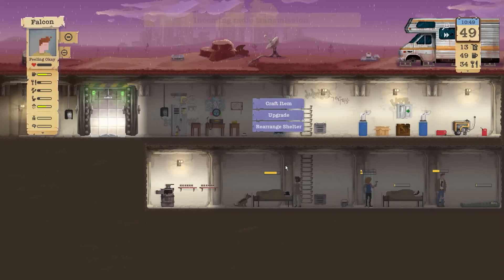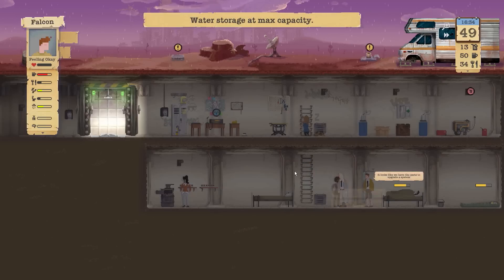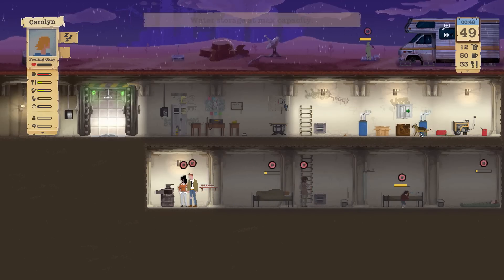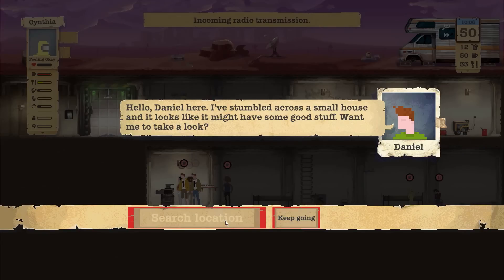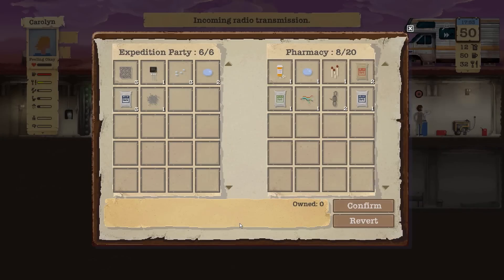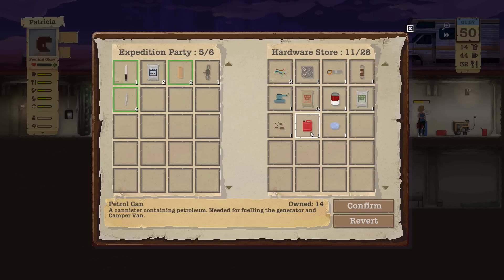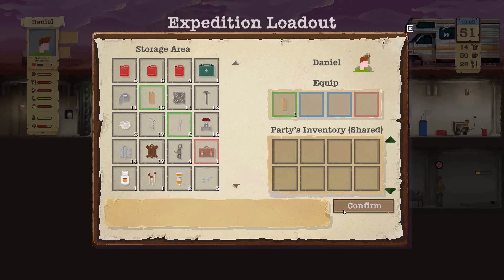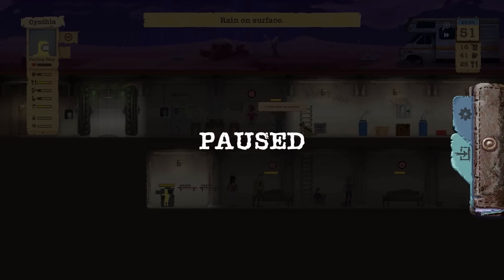Let's Play Sheltered - Deconstruct 2 Win? - Part 18 (Gameplay)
Let's Play Sheltered Gameplay! The gameplay in Sheltered is a post-apocalyptic fallout shelter management game that gives a whole new meaning to nuclear family. You must gather as many supplies en route to the Sheltered concrete underground that will soon become your family home for the foreseeable dreary future

Sheltered Gameplay Features

Family comes first! Keep your family alive and protect them from the ravages of the harsh post-apocalyptic world above in your fallout Sheltered bunker

Make the shelter a home: Maintaining your shelter, keeping it secure and habitable is one of the most important game elements of survival in Sheltered

Sheltered Part 1 will feature a Review

★ Follow the Falcon